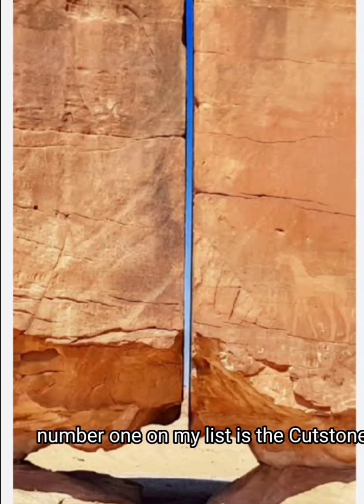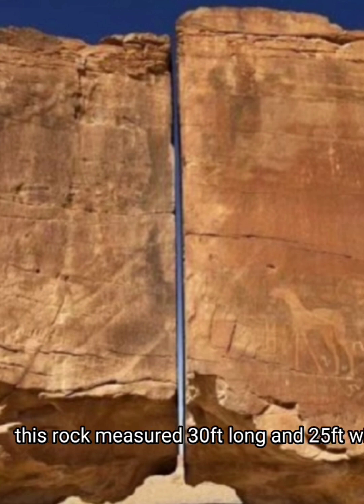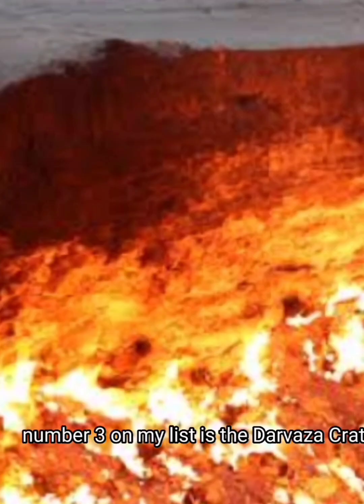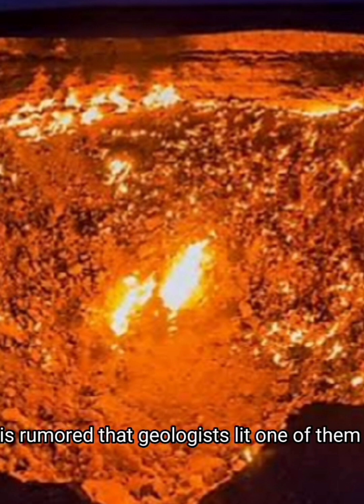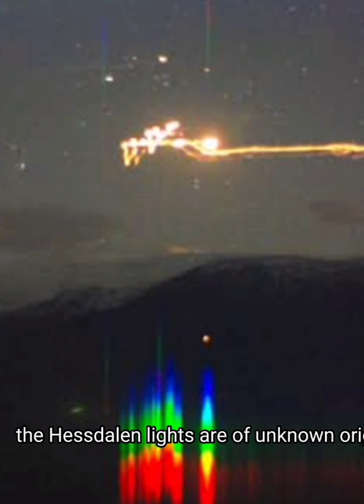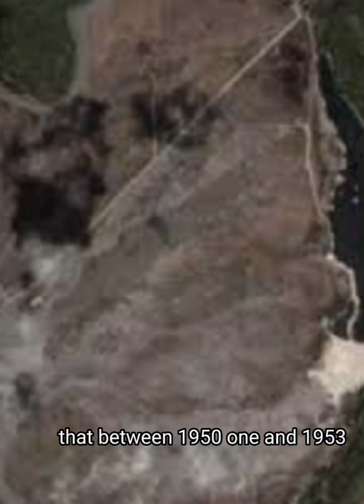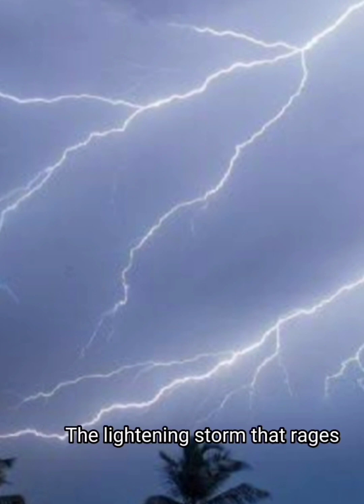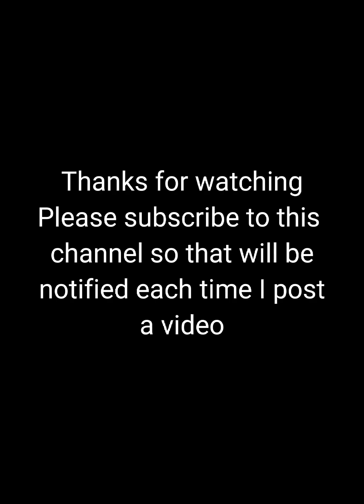PLACES ON THE PLANET THAT SCIENCE CANNOT EXPLAIN (2023)